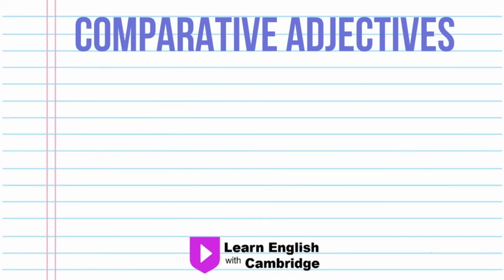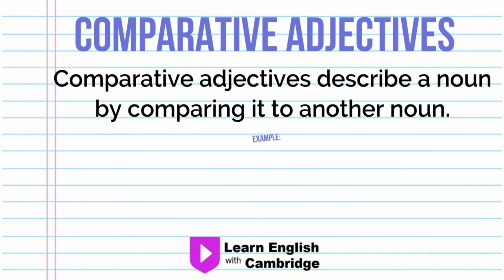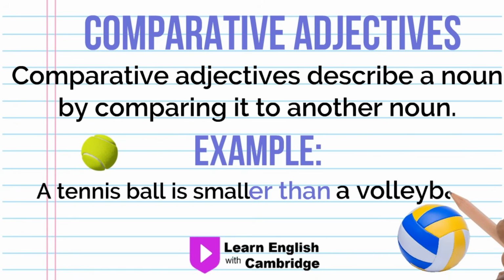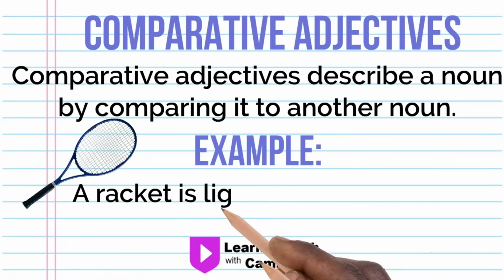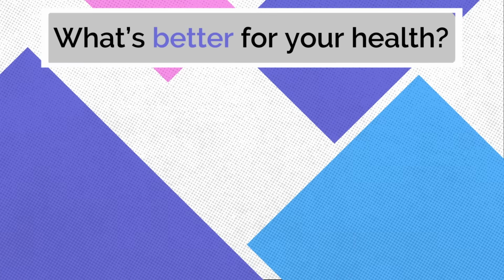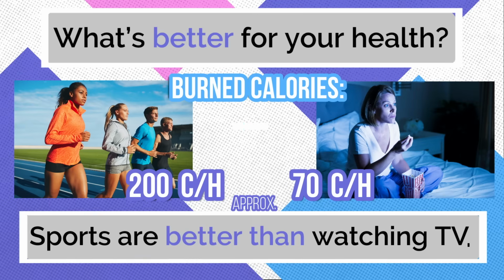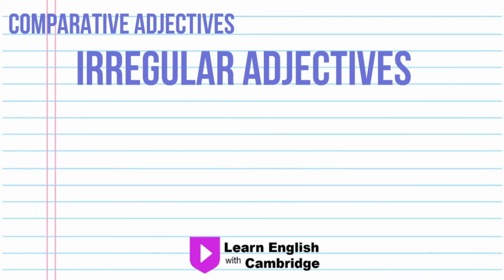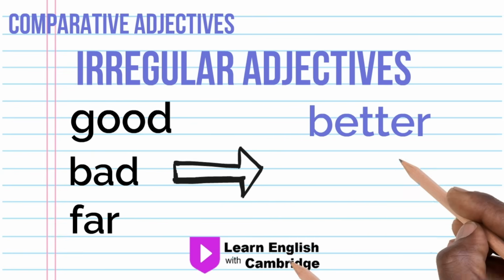How to use comparative adjectives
Vladimir explains what comparative adjectives are and how to use them with a fun game of ‘spin the adjective’. Particularly useful in exams, Vladimir covers typical rules for the adjectives, as well as some irregular ones. Play the game at the end to see how many of each adjective you can spot correctly in 10 seconds! Let us know how you got on in the comments below.